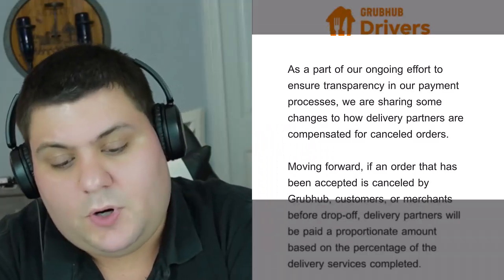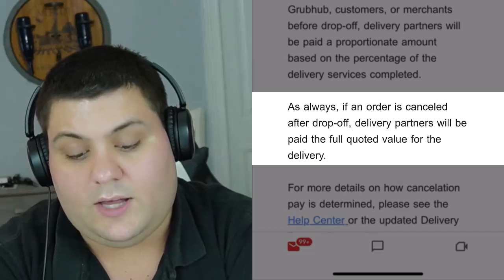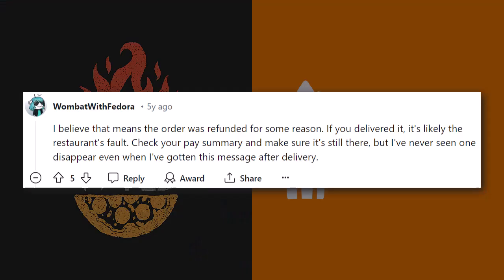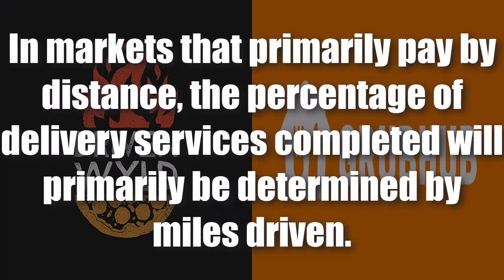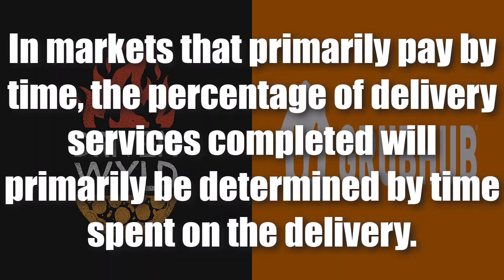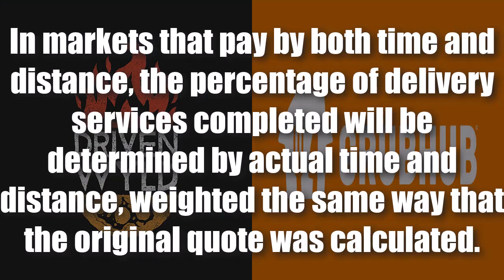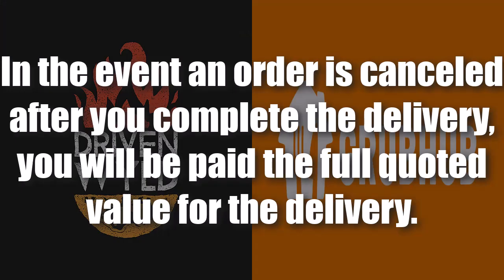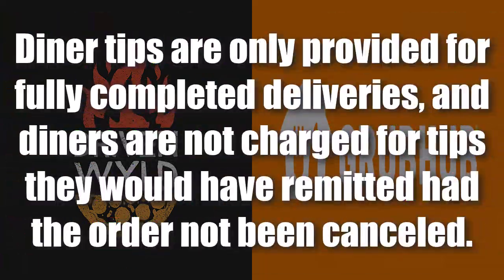Cancelation Pay Policy on Grubhub! - EVERYTHING You MUST Know!! (UPDATE)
How much do you know about Grubhub’s Cancelation Pay Policy? What have they updated recently, and does it really make a difference? In this video, we are talking about EVERYTHING You MUST Know about Grubhub’s Cancellation Pay Policy, what Grubhub says about it and how it ACTUALLY works, and everything in between!

Source:
Grubhub Email

Looking to be part of a Community? Check out the Behind the Wheel Discord Server:

-Doordash
-Uber / UberEats
-Grubhub
-Instacart
-Veho